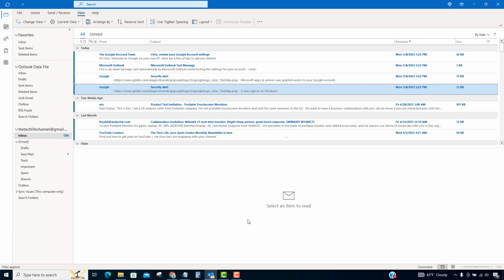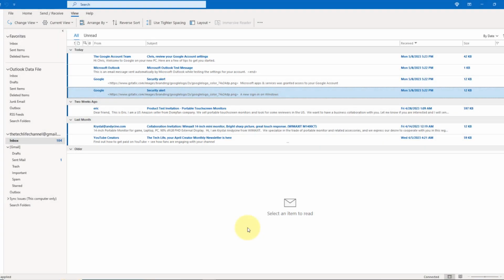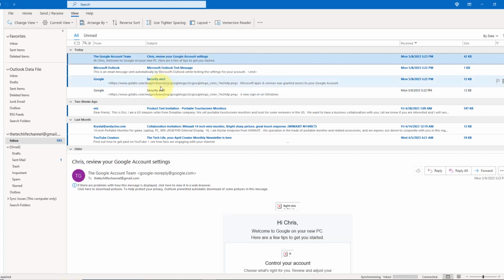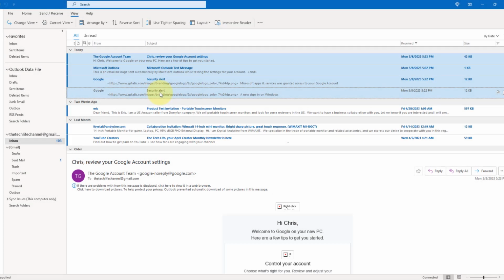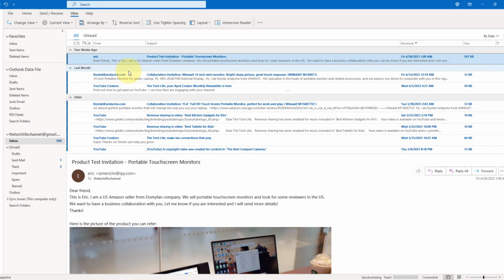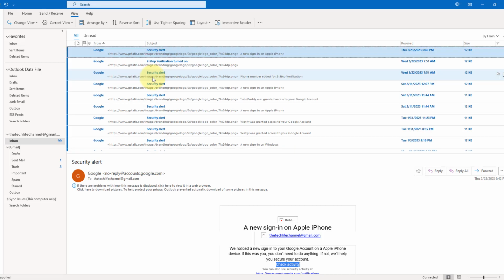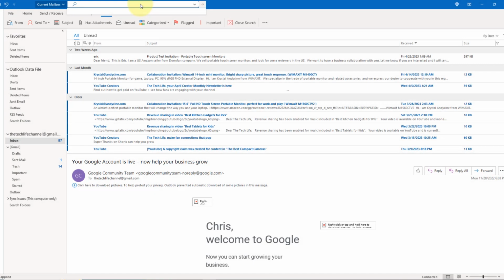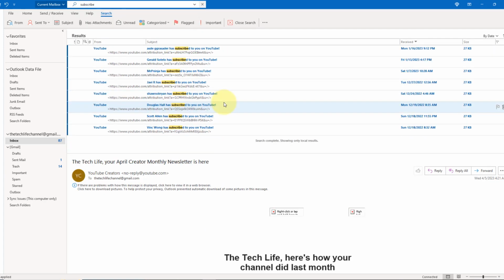How to Select Multiple Emails in Outlook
This video will show you how to select multiple emails in Outlook. In today's fast-paced digital world, efficient email management is crucial for productivity. Whether you're a busy professional, a multitasking entrepreneur, or simply looking to streamline your email workflow, mastering the Inbox in Outlook will save you valuable time and effort.